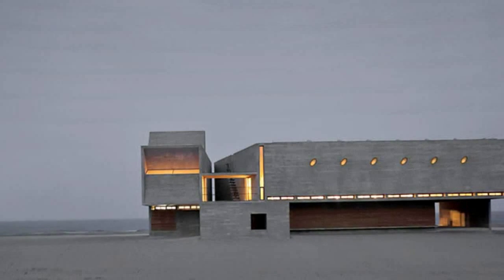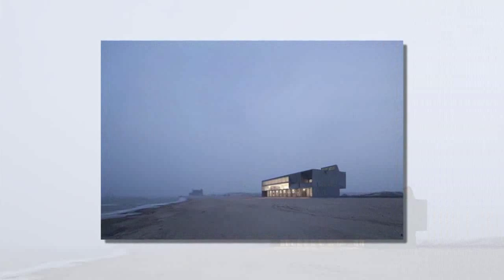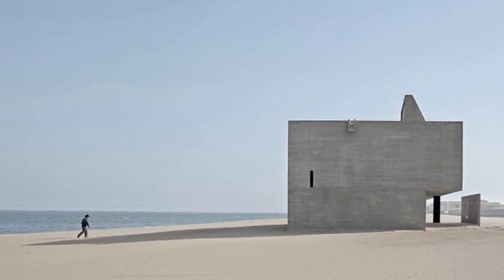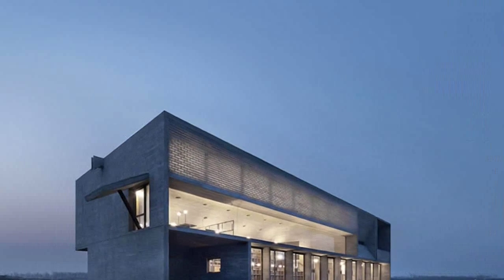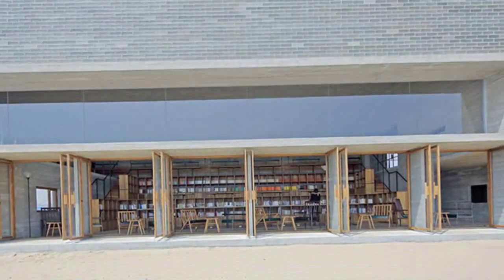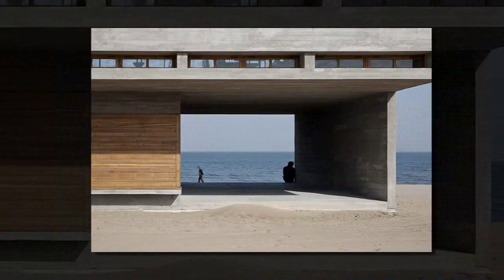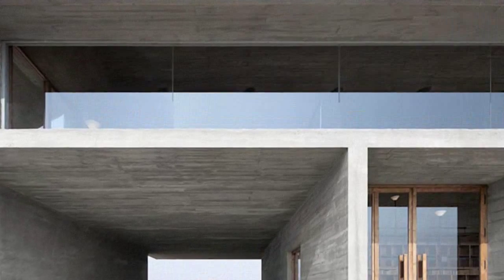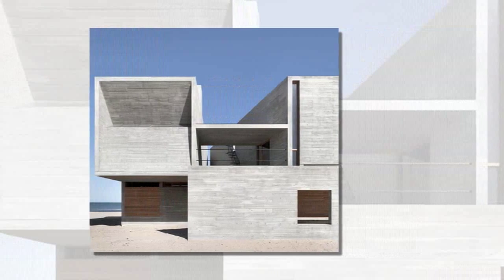vector architects casts seashore library at water's edge, china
chinese firm vector architects shared with us one of its recently completed projects, the seashore library located on the peaceful coast of bohai bay, a three-hours drive away from beijing. the facility is part of a vacation compound that aims to provide a quieter lifestyle than that available in the booming metropolis and was conceived by programming in section.  it houses a large open reading area, peaceful meditation space, multi-functional activity room, bar, and resting area.  located almost on the water itself, the spaces within the structure are carefully designed to contain a unique relationship with the ocean to the east, natural light, and wind, using each of these elements to varying degrees to breathe life into the spaces.
 the reading area is the largest space in the building, comprising two stories and a stepped series of tables and chairs so that the ocean view is enjoyed from anywhere in the library.  along the ground level, a series of operable glass walls pivot to open to the ocean breeze on nice days, while a large strip of fixed windows above it extend views from the upper level.  steel roof trusses spanning east to west support the entire span of the canopy uninterrupted by columns, until it seamlessly curves down into the wall, funneling the space towards the sea.  small oval apertures dot the rooftop allowing pinpointed beams of light to streak across the floor, also operable to allow for natural ventilation.